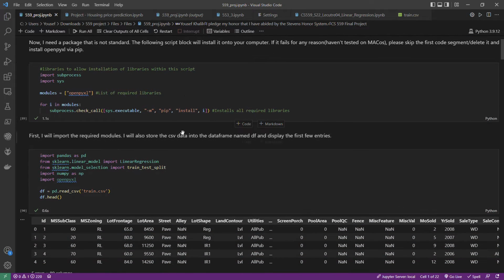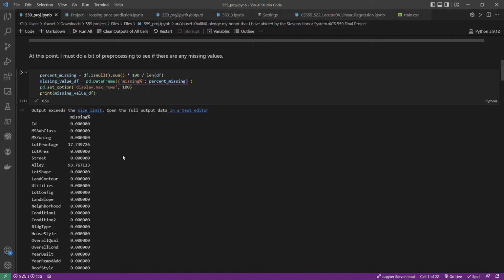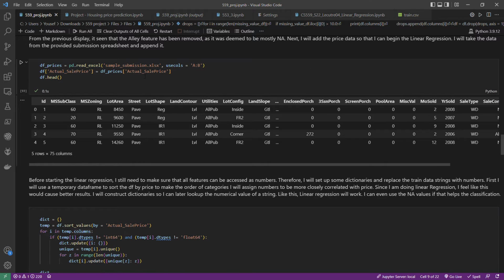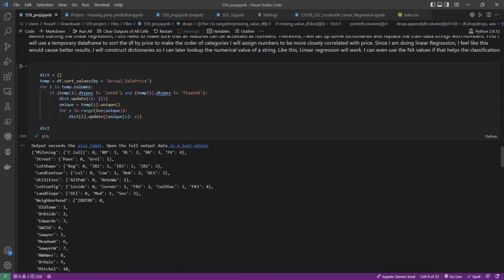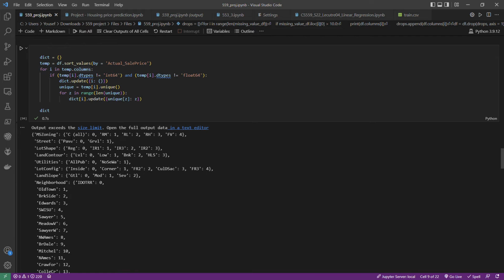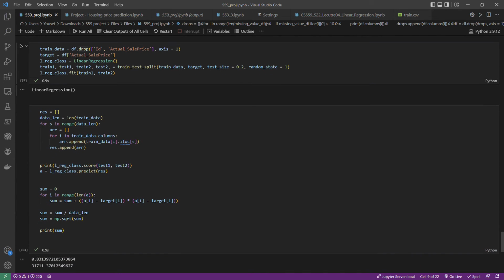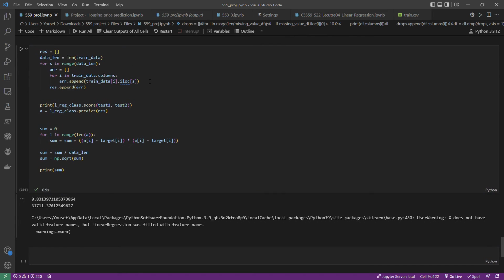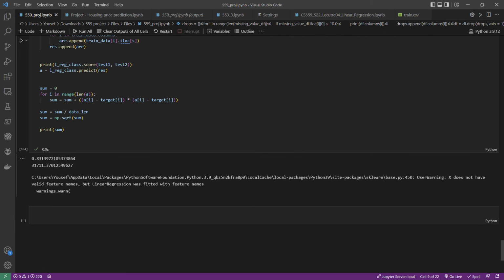Linear Regression Classifier